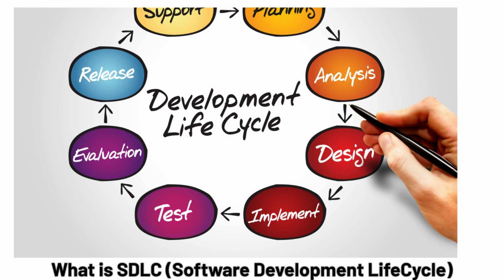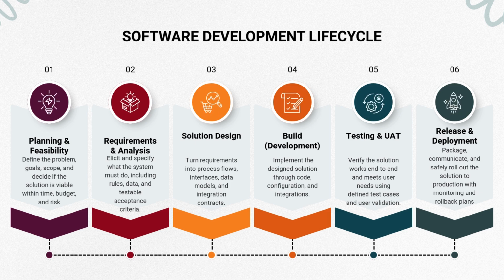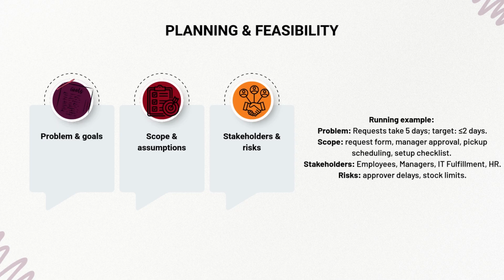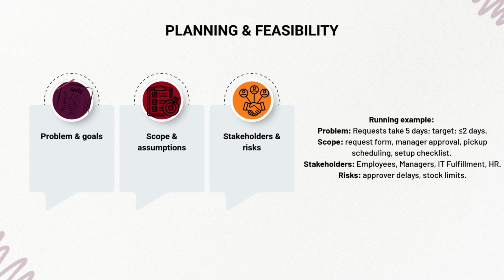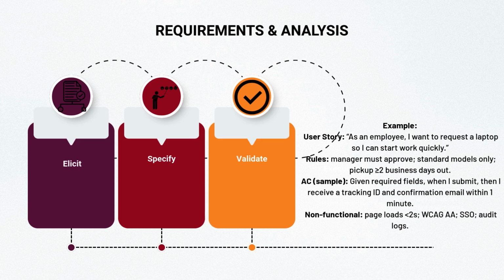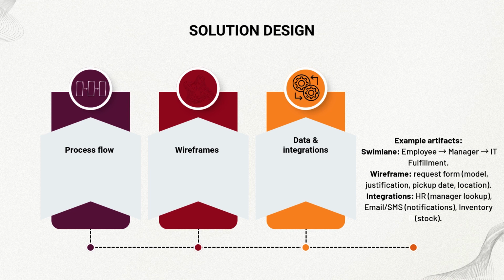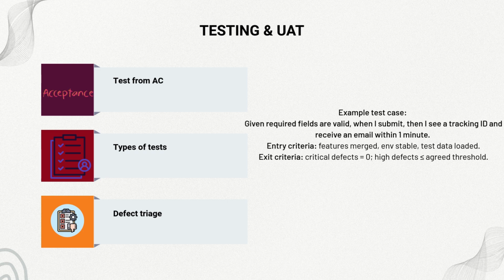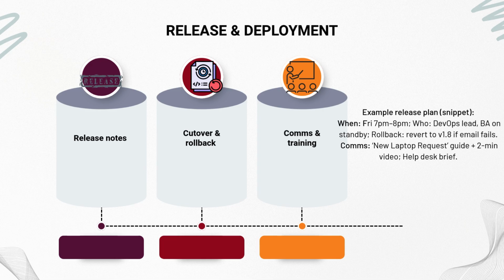Software Development Lifecycle (SDLC): A Beginner's Business Analyst Guide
New to Business Analysis? In this lesson, I explain the Software Development Life Cycle (SDLC) in plain English—no jargon. I’ll walk through 7 simple steps using one easy story: an employee requests a laptop, the manager approves, and IT fulfills it. You’ll see how an idea becomes real software people can use.

What SDLC means (in one simple sentence)

The 7 phases: Plan → Requirements → Design → Build → Test → Release → Improve

What a BA does at each step, in clear examples

Easy artifacts: user story, acceptance check, quick flow, and wireframe tips

How to test basics, share a calm release, and keep making it better

Beginners, career-switchers, and students who want a friendly, step-by-step intro to BA and software projects.